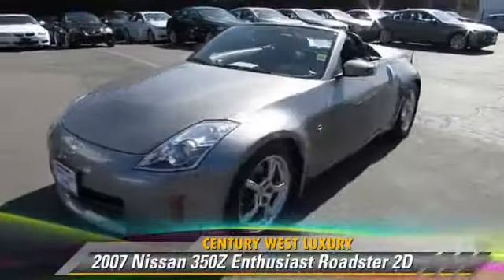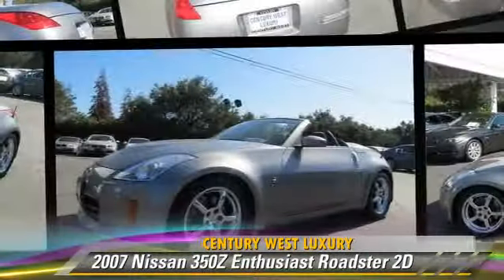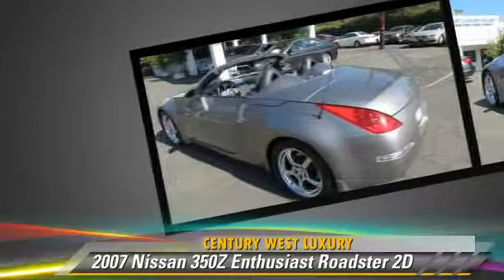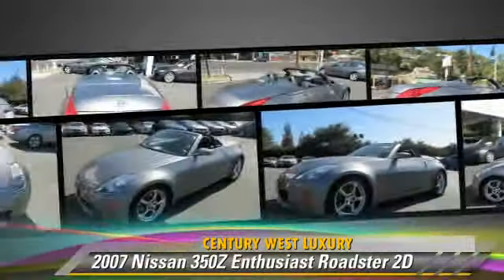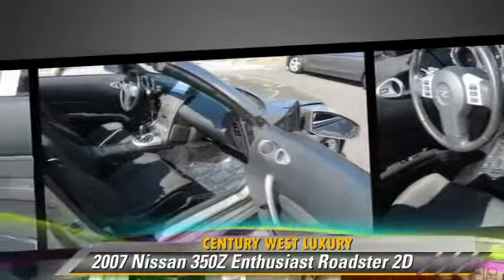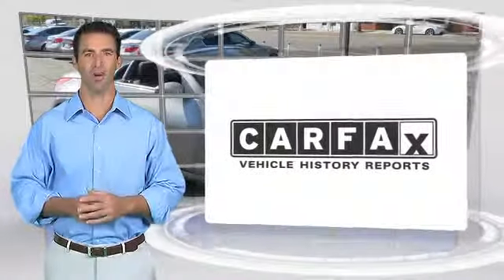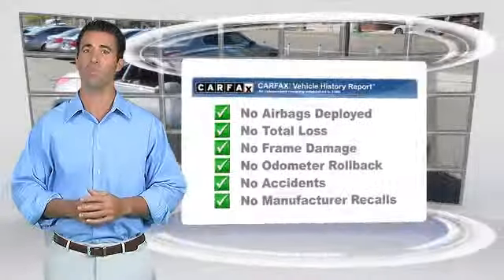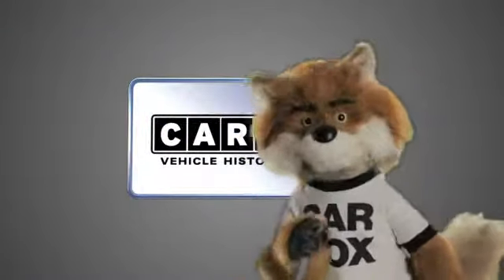Century West Luxury, Studio City CA 91604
[DFIN:3:3081458:I:2914:D04979BB:5bac0b47589b550f6c5f6c986546b143]